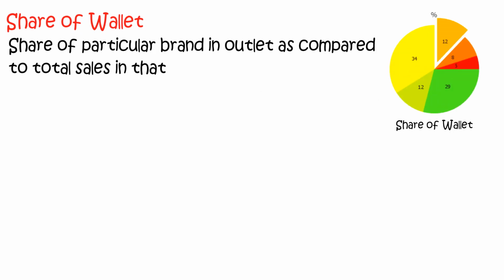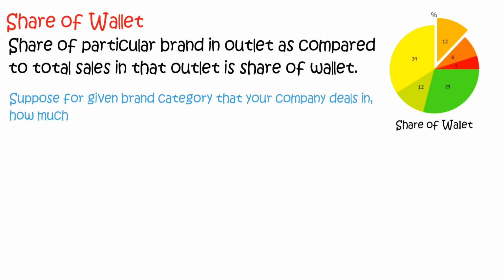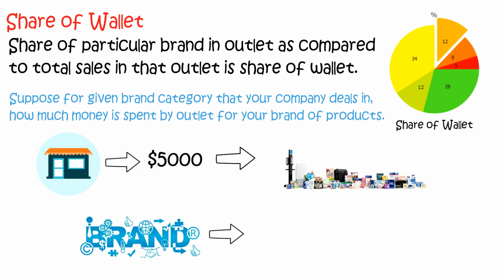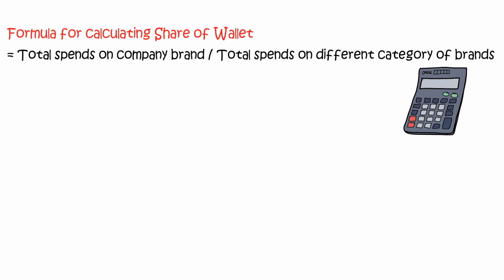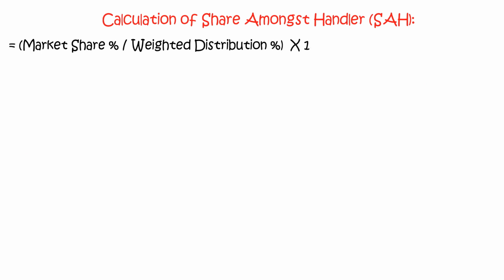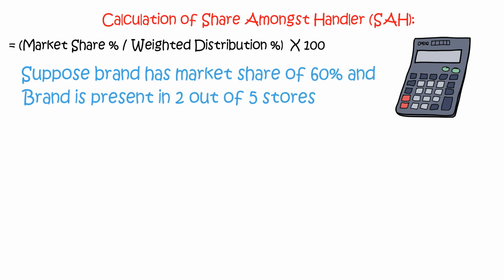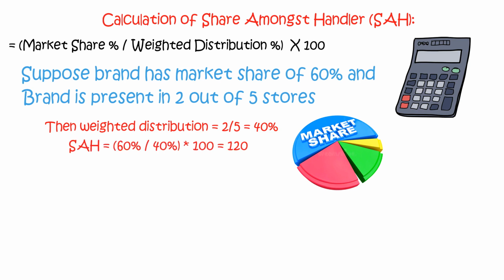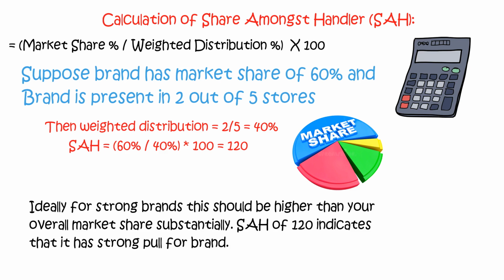Analytics Mastery Session 21 : Share of Wallet and Share Amongst Handlers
Objective of this session is to learn two techniques:
a) Share of Wallet
b) Share Amongst Handler